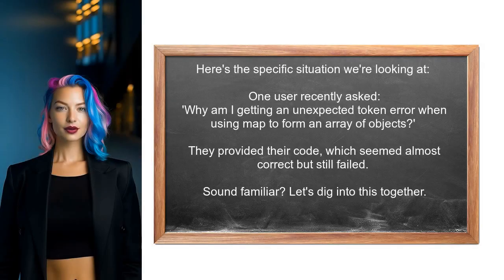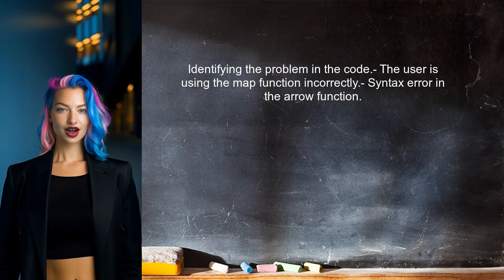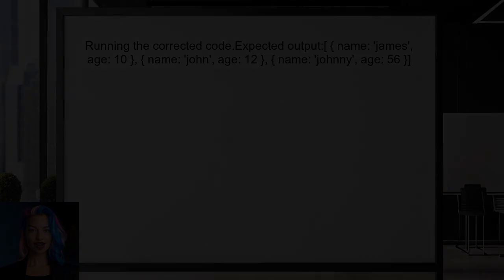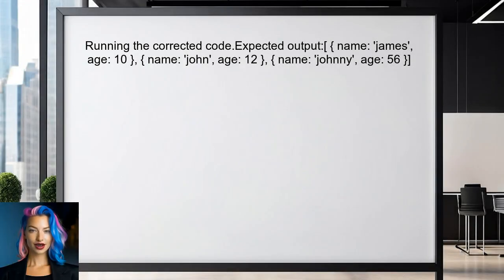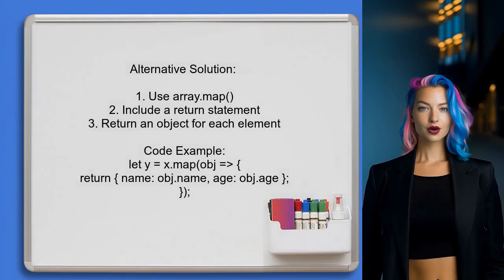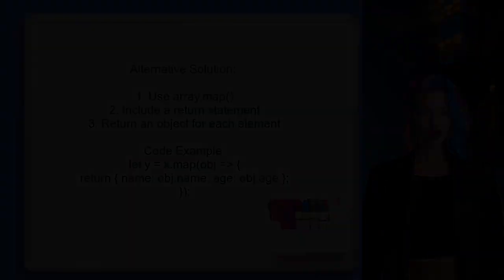Fixing 'Unexpected Token :' Error When Using Map to Create Array of Objects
In this video, we tackle a common issue that many developers face when working with JavaScript's `map` function: the dreaded "Unexpected Token :" error. This error can be frustrating, especially when you're trying to create an array of objects from your data. Join us as we break down the causes of this error and provide clear, step-by-step solutions to help you fix it and enhance your coding skills. Whether you're a beginner or looking to refine your JavaScript knowledge, this tutorial is designed to guide you through the troubleshooting process effectively.

Today's Topic: Fixing 'Unexpected Token :' Error When Using Map to Create Array of Objects

Related to: fixingunexpectedtokenerror, unexpectedtoken:error,